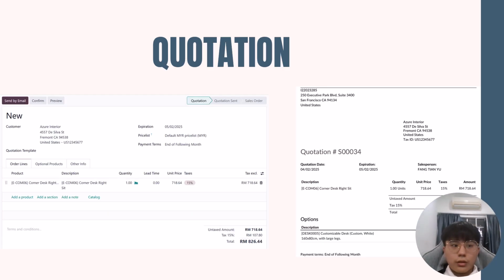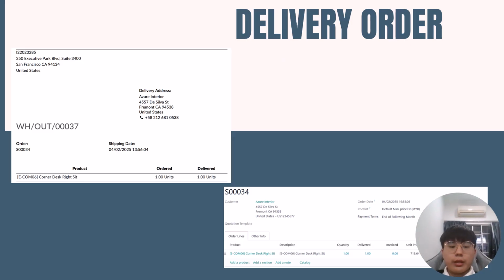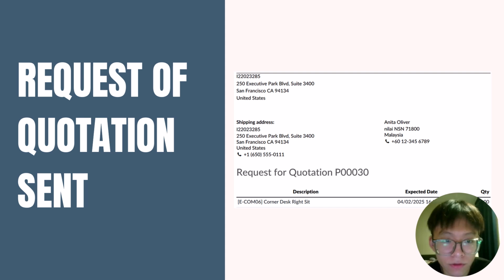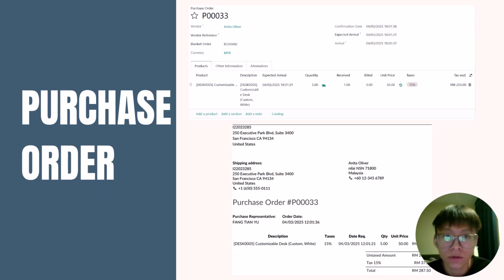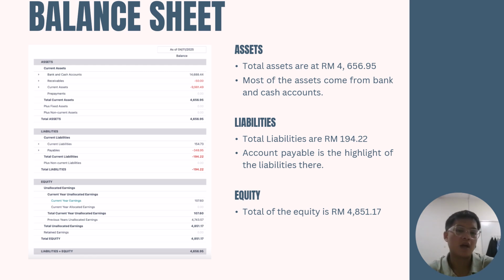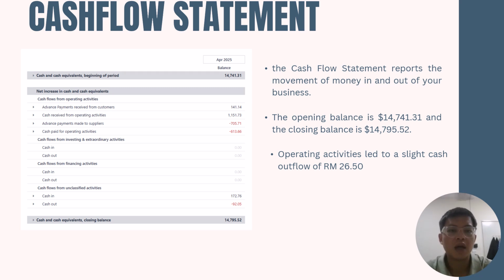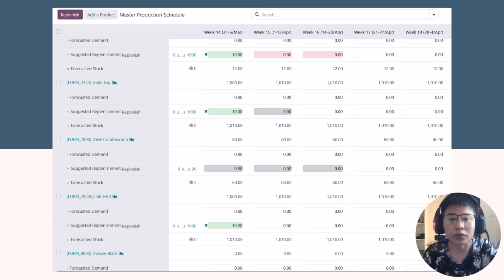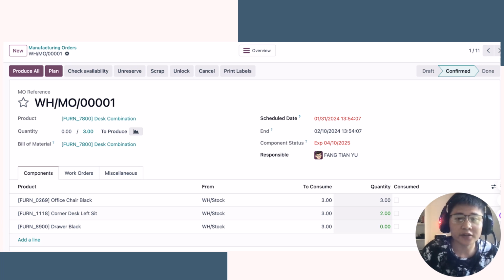PRG4205 ERP group assignment presentation